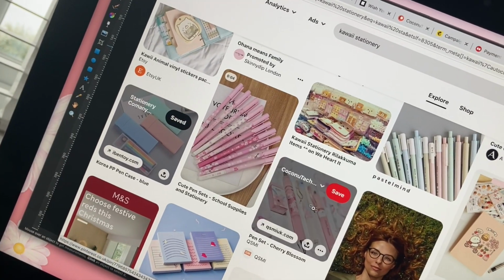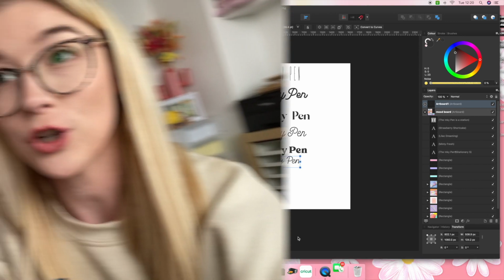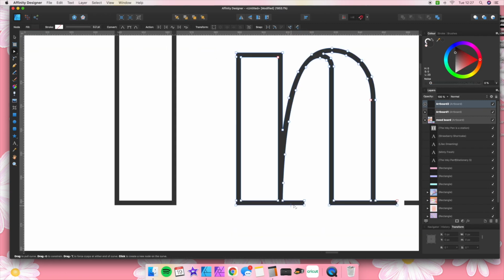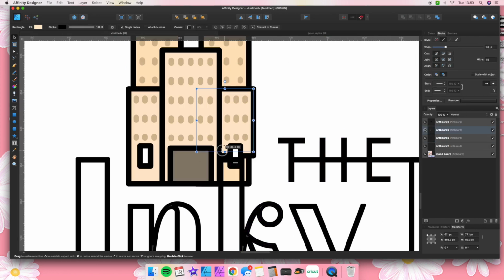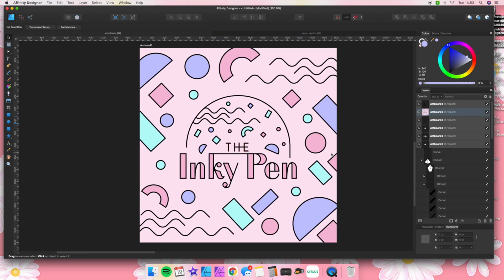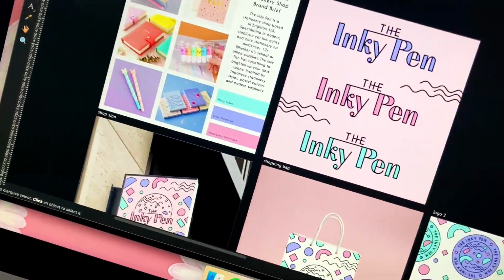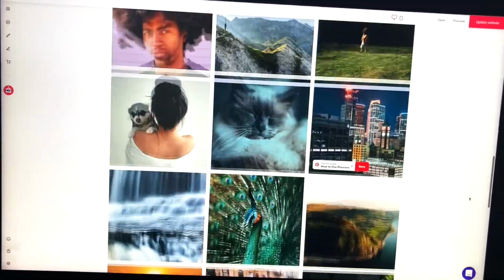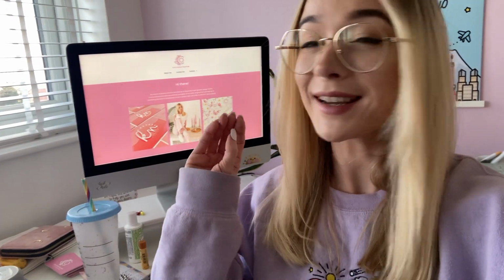STUDIO VLOG | Design a Logo With Me & Pack Christmas Orders!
I'm back! After such a long time off, I'm so happy to be back in the studio filming. The first half of this video was filmed in October... life sort of got in the way, sickness and lots of things behind the scenes but I finally managed to film the second half this week! I hope you enjoy x

Here's the link to get £15 off your first order over £70 with Hello Print

*Minc Foil Machine (6")
*Minc Transfer Folders
*Holographic Foil
*Cricut Explore Air 2
*Cricut Cutting Mats
*iPad Pro (updated version)
*Apple Pencil
*Wacom Drawing Tablet (updated version)
* Gouache Paints